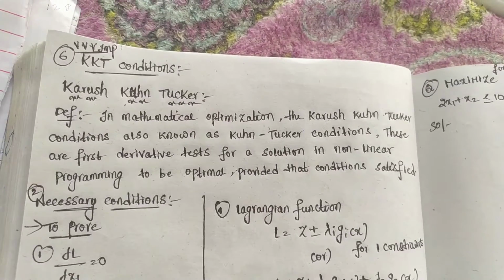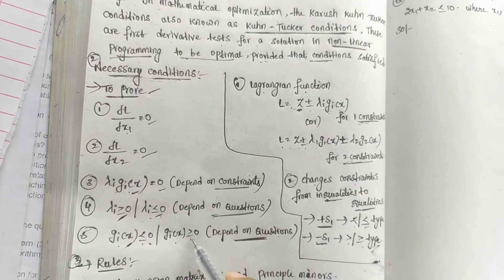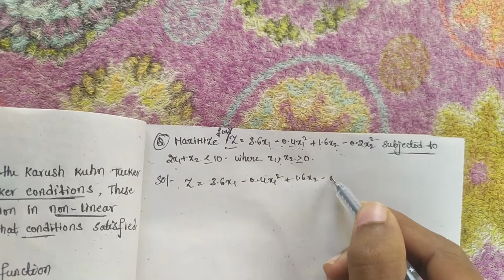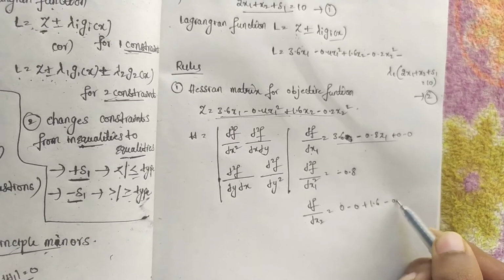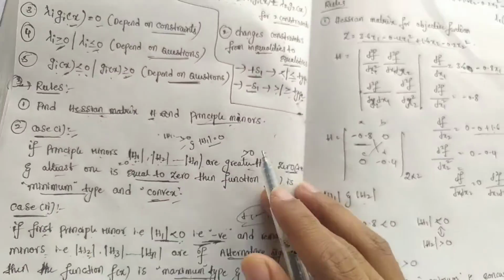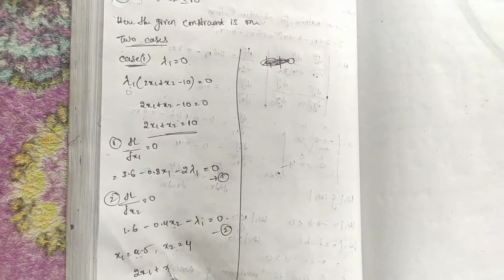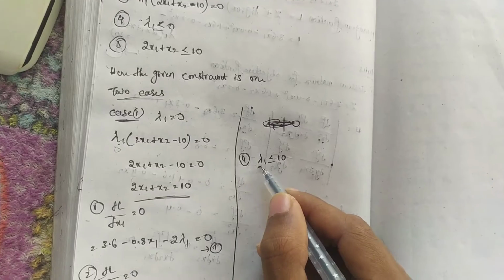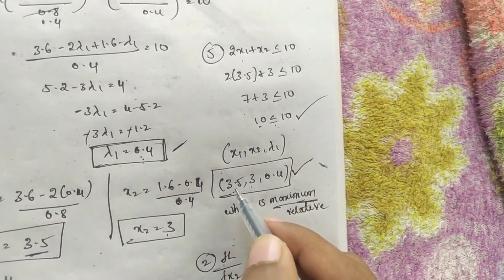KARUSH-KUHN-TUCKER (KKT) |KKT CONDITIONS|DSSM|UNIT-5|JNTUA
DSSM Related

UNIT-5: OPTIMIZATION

unit-5
jntua dssm
karush-kuhn-tucker
Engineering mathamatics